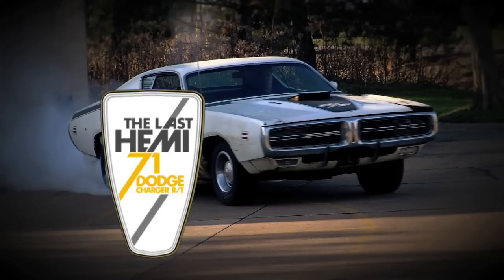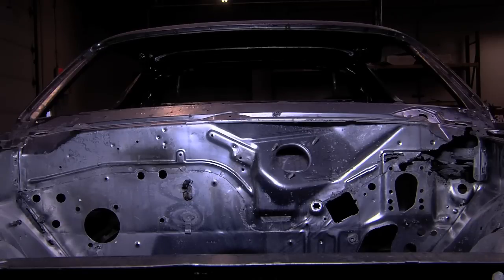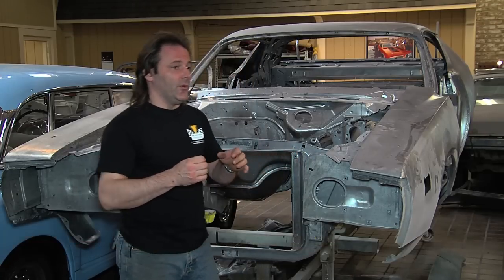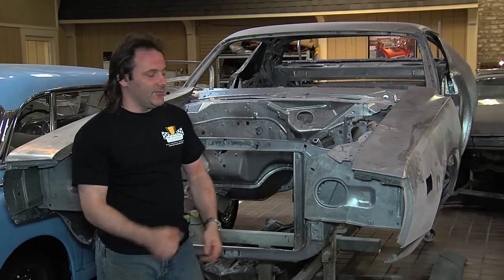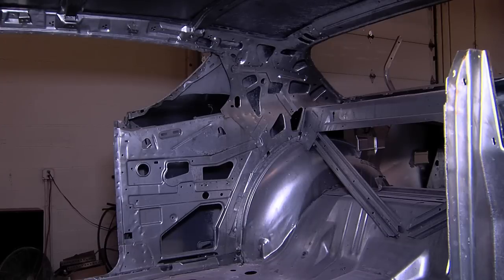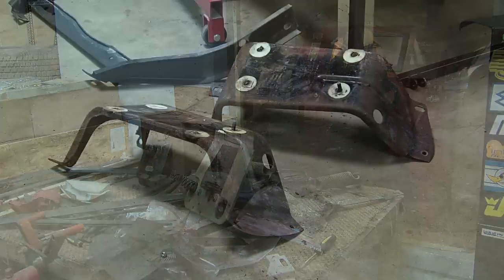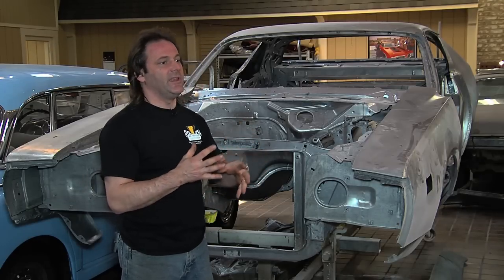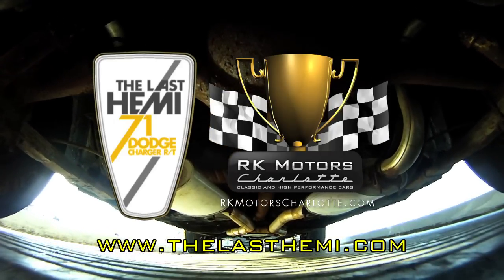The Last HEMI - Segment 5- The Alkaline Bath: Ridding the Last HEMI of Rust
Car bodies tend to have a lot of small places that rust can develop in. These are areas that sandblasting and externally applied chemical paint removers simply won't touch. To be 100% sure there was zero rust on the Last HEMI, we opted to have the car dipped. Since the body is fully immersed in chemicals, every inch of rust and shoddy bodywork is removed.

With all problem areas fully exposed, our team can repair those issues with genuine Chrysler pieces. The repaired shell will go through one more quick dip to clean off any oils left on the metal. From there, the shell will be E-coated to ensure every bit of the surface is protected from rust. In the meantime, our team is keeping busy with sandblasting small pieces and locating proper replacement parts to make sure the build remains on schedule.